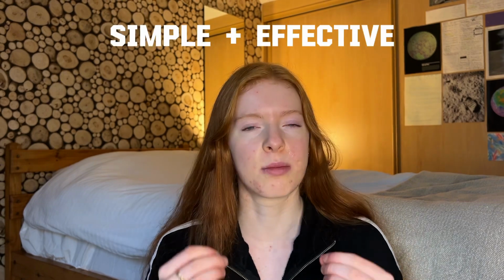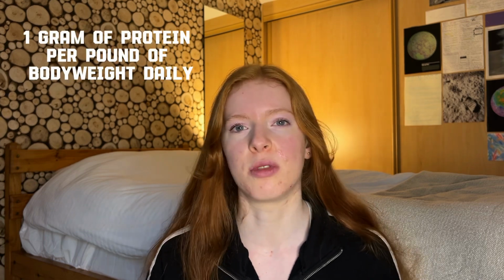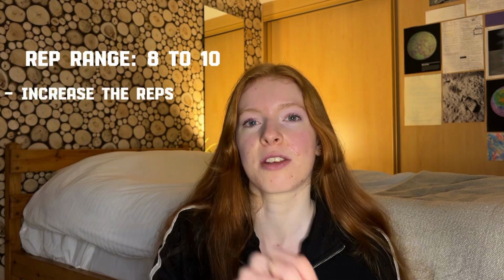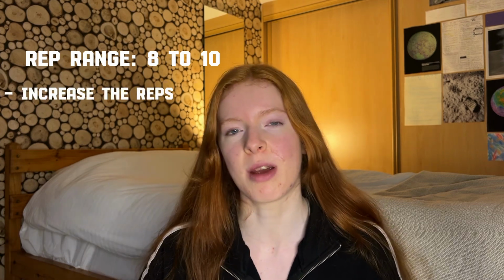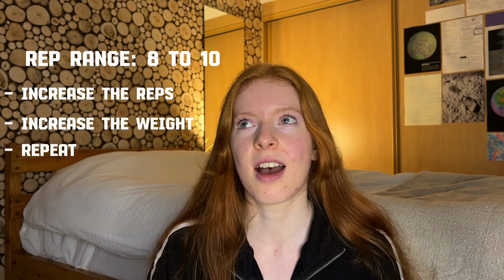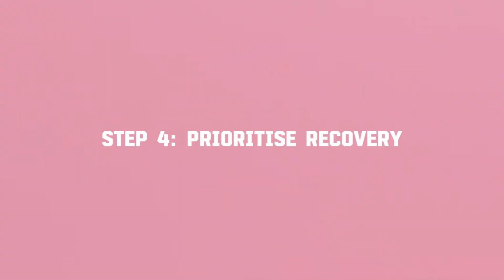How I'd Start From SKINNYFAT in 2025 | workout & diet made simple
EXACTLY what I'd to to get in shape starting from skinnyfat.
Starting your fitness journey from skinny-fat can be SO intimidating as you will hear a lot of conflicting information telling you to "cut calories to lose fat" or "bulk to build muscle" but that grey area in between is rarely addressed.
In this video I break down how I'd approach diet to lose fat and build muscle, skinnyfat workout as well as healthy habits and more!

- Includes TAILORED workout and nutrition plans to help you reach your specific fitness goals and SO MUCH MORE!

💛 GYM GEAR FROM AMAZON

Keep Smashing it!💙

Sophie :)

Time stamps
0:00 how to fix skinnyfat
0:40 skinnyfat workout
4:35 skinnyfat diet and nutrition
10:07 how to optimise your results
12:03 the mental game

All the information I provide is based on my personal experience and education. While I am a certified fitness coach, I strongly recommend that you consult with your physician before beginning any exercise/nutrition program. Never rely solely on online information in place of seeking professional medical advice. The information contained in this video is for educational and informational purposes only. Remember each individual’s health, fitness, and nutrition success depends on individual circumstances, your results may vary, and will be based on many variables, including but not limited to, your individual capacity, life, experience, unique health and genetic profile, starting point, expertise, and level of commitment. However, with true hard work and dedication I believe that YOU can make a change in your life starting with this video.